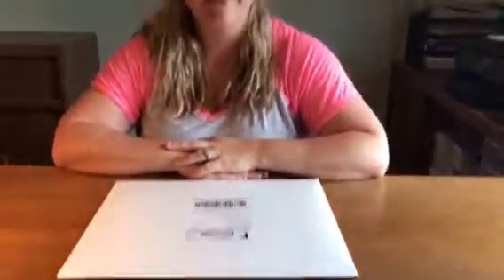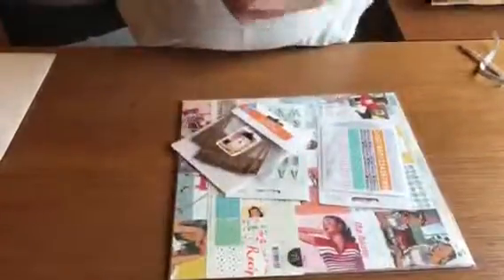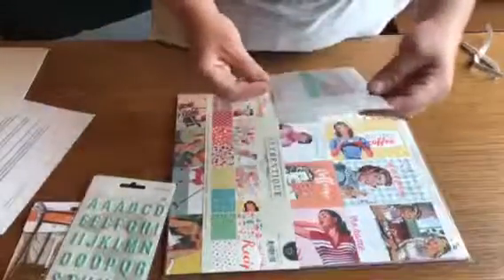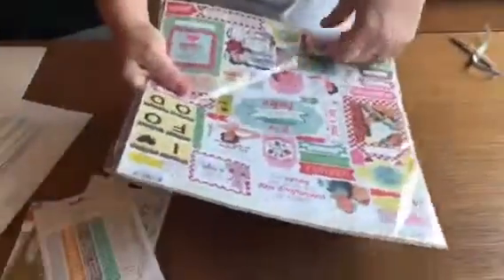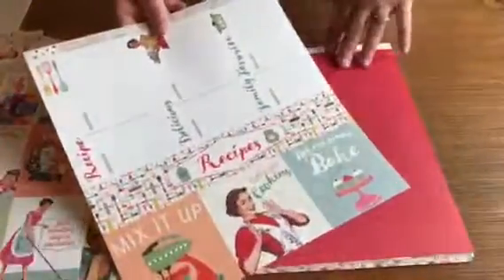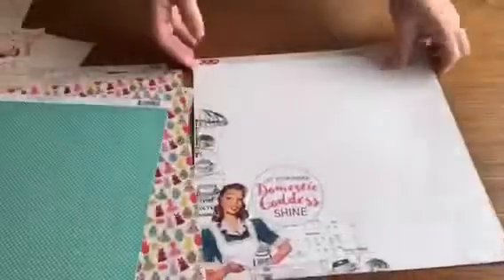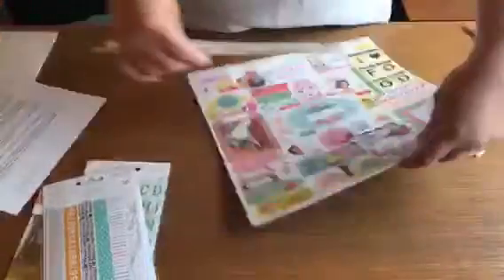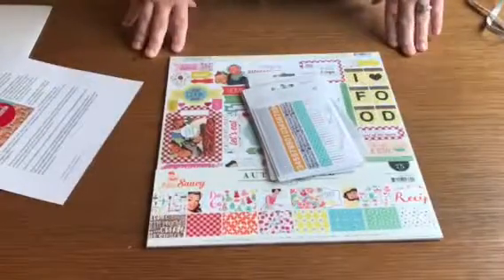Scrapbookingstore April Scrapbooking Kit Review Unboxing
This is an unboxing of the Scrapbookingstore April Scrapbooking Kit.  This is a very inexpensive monthly scrapbooking kit.  Find out if it is worth the money!